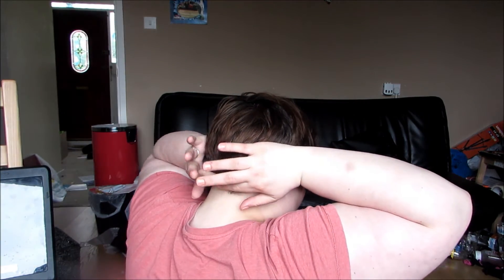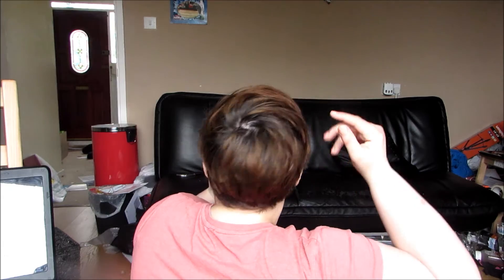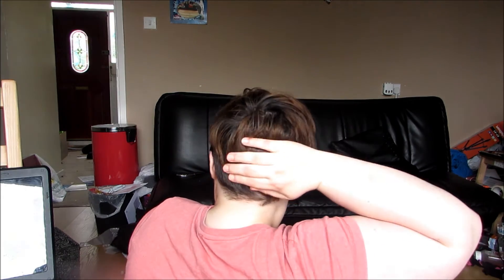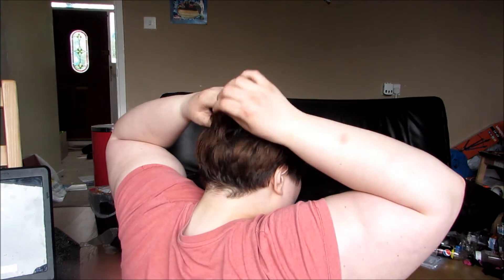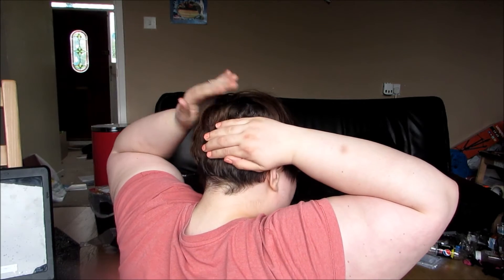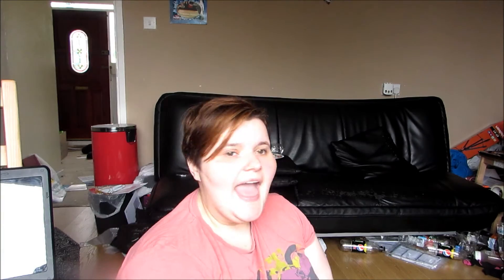My pixie cut